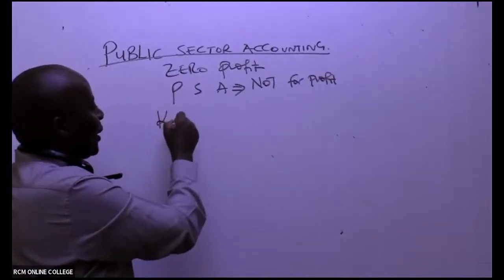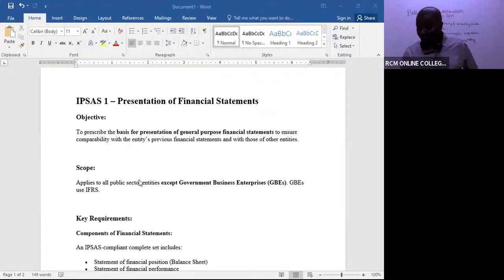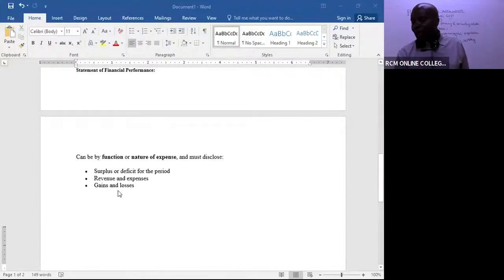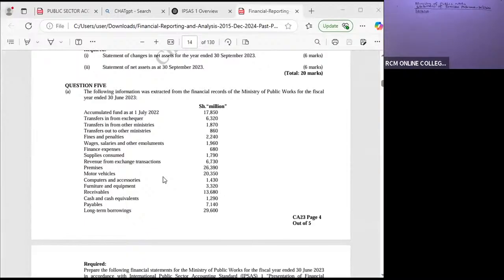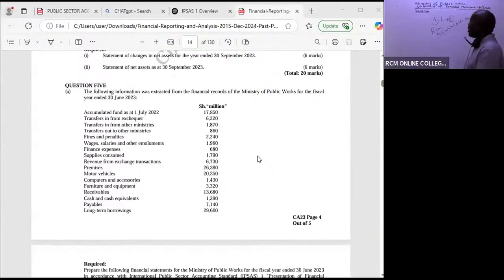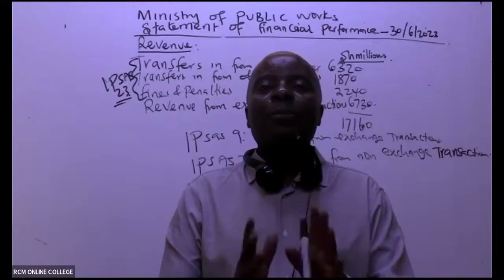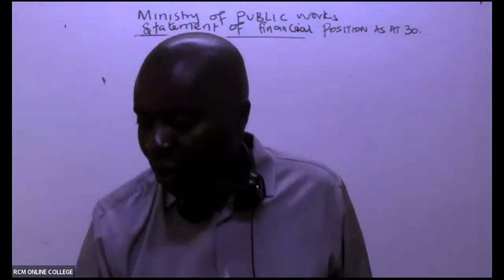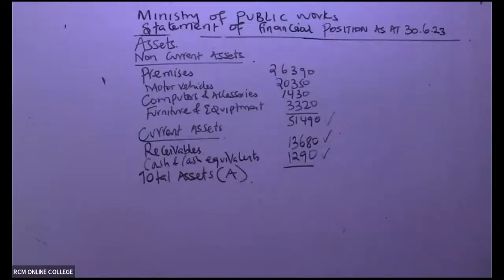Financial Reporting and Analysis-Public Sector Accounting-CPA KENYA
𝐖𝐚𝐢𝐭𝐢𝐧𝐠 𝐟𝐨𝐫 𝐫𝐞𝐬𝐮𝐥𝐭𝐬?
You can secure your slot by paying a commitment fee of Ksh 2,000 per unit as you await your results.
𝐑𝐂𝐌 𝐂𝐨𝐮𝐫𝐬𝐞𝐬 𝐎𝐟𝐟𝐞𝐫𝐞𝐝:
✅ CPA✅ ATD✅ CIFA✅ CS✅ BDA✅ CAMS
📍 Location: Commonwealth House, 5th Floor